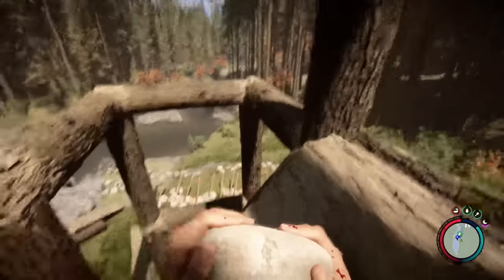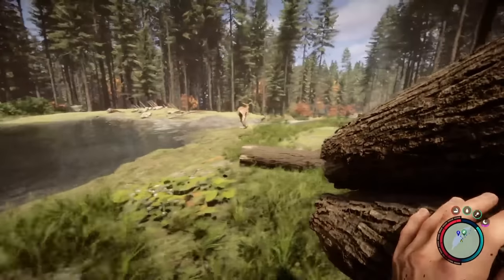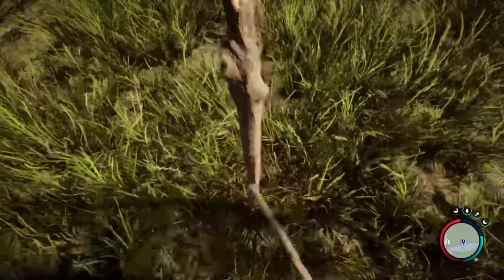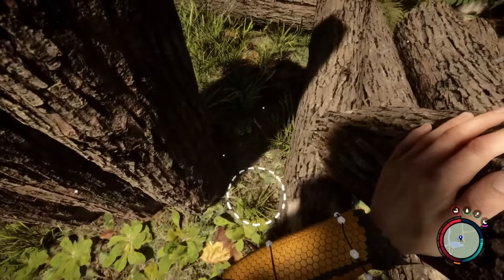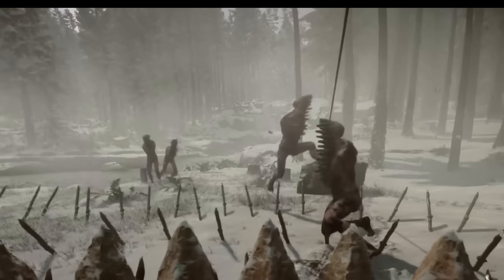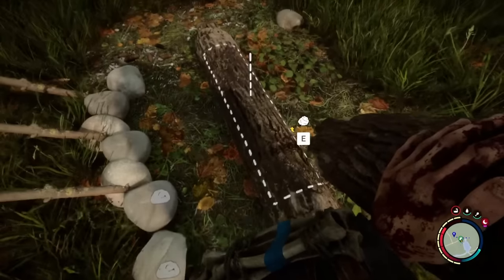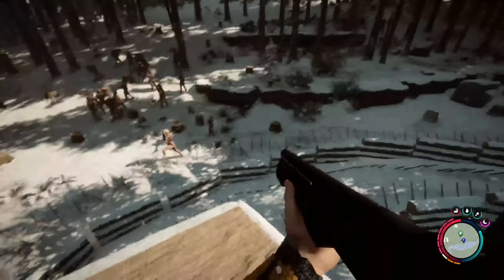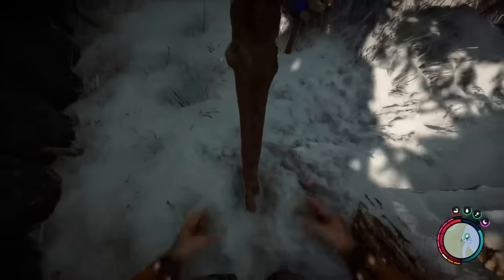100 Cannibals vs ULTIMATE Base Defense | Sons of the Forest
I tested Sons of the Forest base defenses for over 10 hours to see what could withstand 100 cannibals and other enemy types like fingers, twins caterpillars and heavy cannibals. Everything shown was recorded on hard mode.

MUSIC CREDITS
Track: Ambient Beat [Cinematic Music] by MokkaMusic / Soft Lights